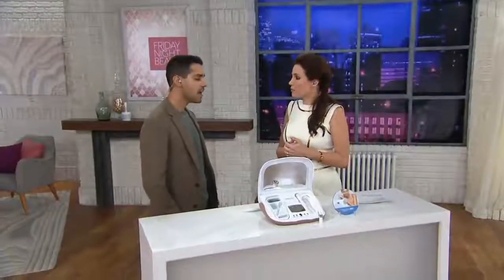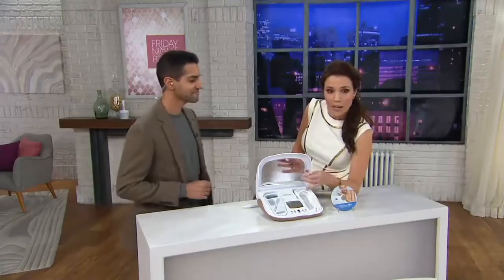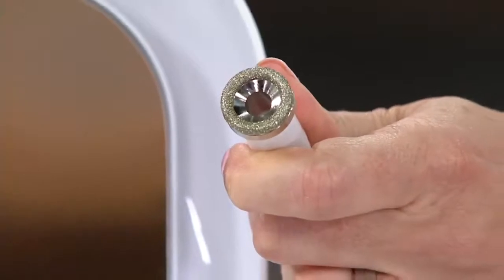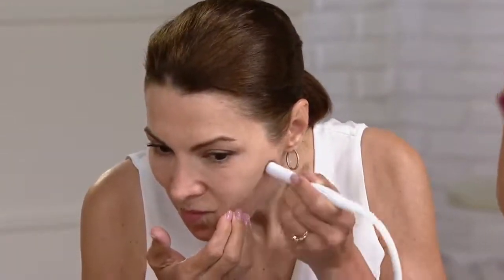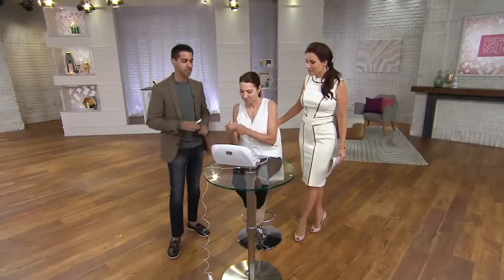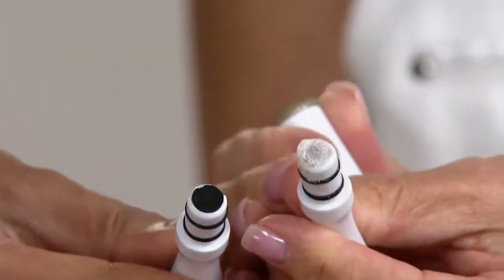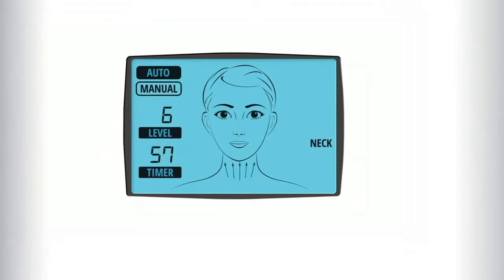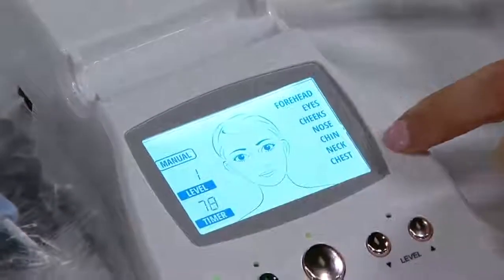About Trophy Skin MicrodermMD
Founder Imran Karim explains how MicrodermMD is so effective for at deep exfoliation and erasing imperfections.